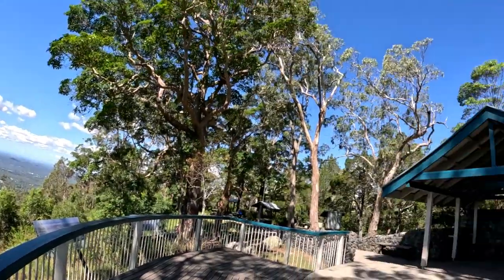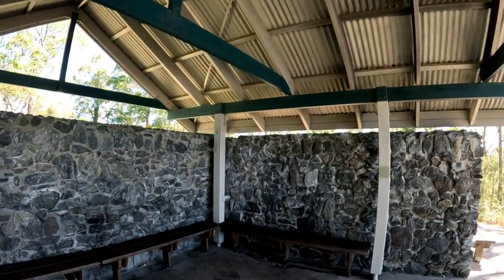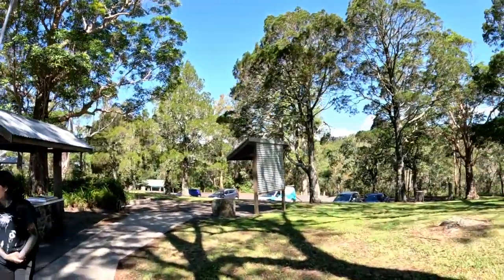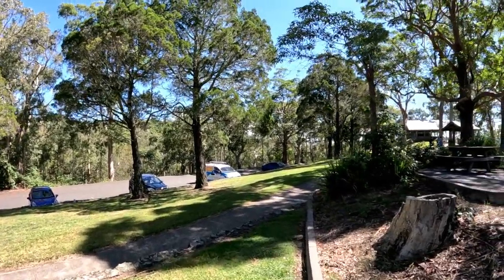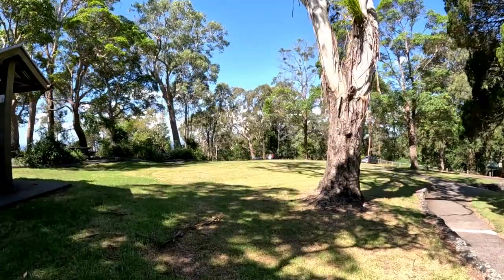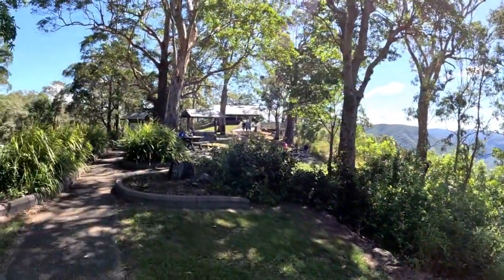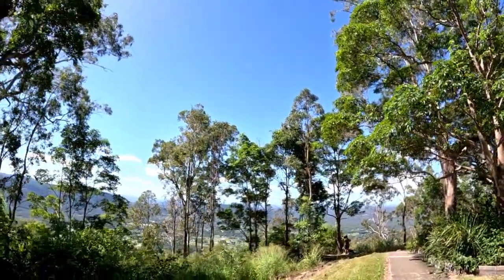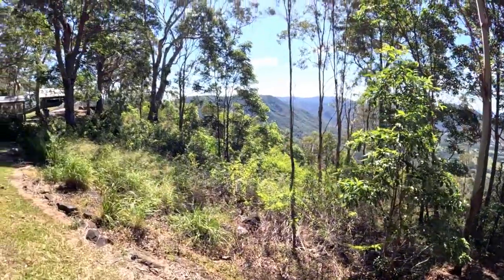THIS IS THE REAL AUSTRALIA = Jollys Lookout with the family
One of Brisbane’s most famous picnic spots, Jolly’s Lookout in D’Aguilar National Park, is known for its panoramic views over Enoggera Forest Reserve out toward the city, further up to the Glasshouse Mountains and Moreton Bay.

Set among the backdrop of the lush, dense rainforest and eucalypt forest of Mount Nebo, Jolly’s Lookout is a sweeping opening featuring numerous barbecues, sheltered and exposed picnic tables, and a well-maintained toilet block with a baby change room.

The lookout is wheelchair accessible and offers a wonderful way to enjoy a lazy afternoon picnic with family, friends or a loved one.

PLEASE HELP ARCHIE:-

BITCOIN
1A3pKTWxUZkZZYARDQyk3rhH4jiHh5PeiB

Kind regards

ARCHIE

ArchieLuxury
AUSTRALIA